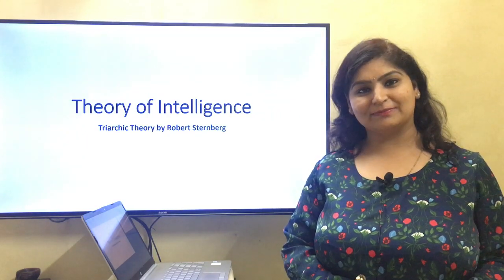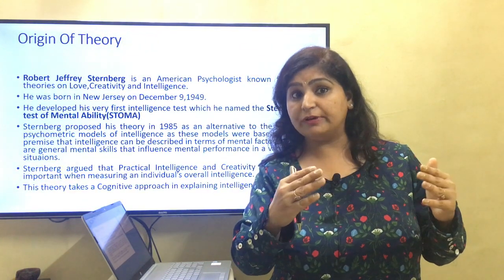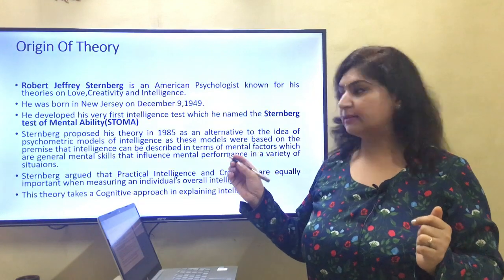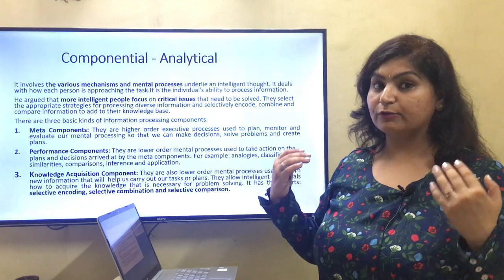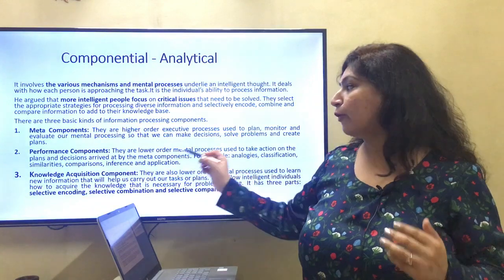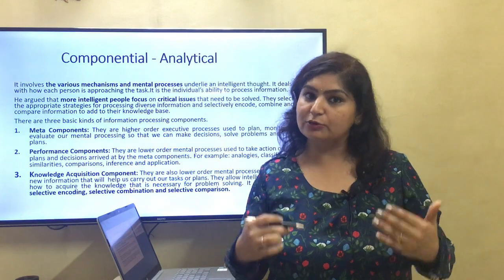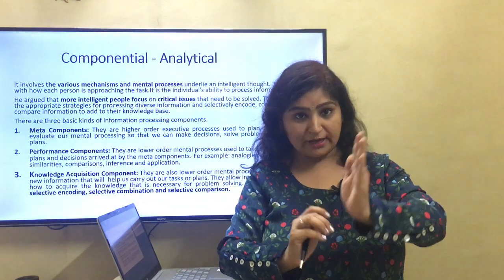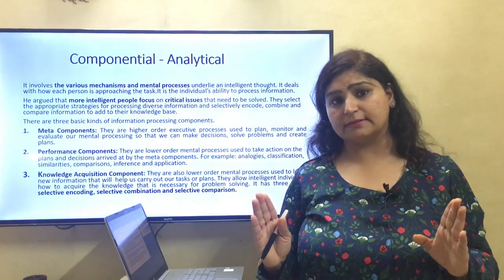Robert Sternberg's Triarchic Theory of Intelligence - Part 1